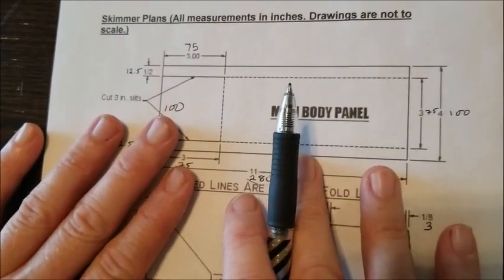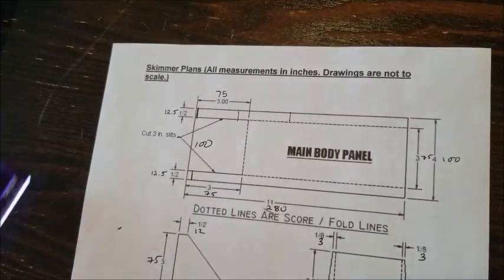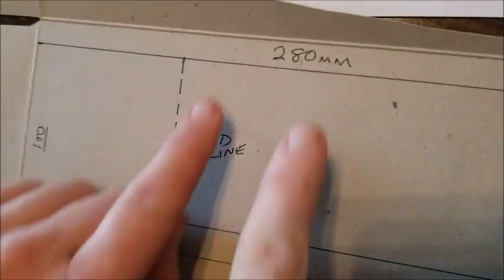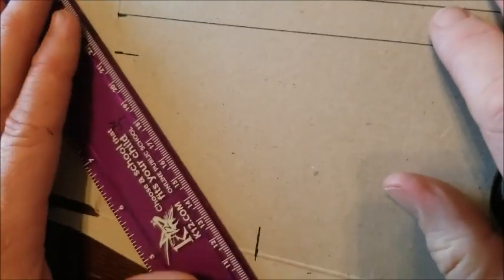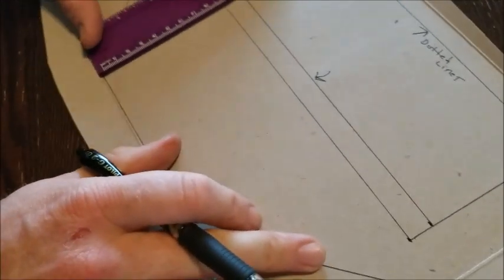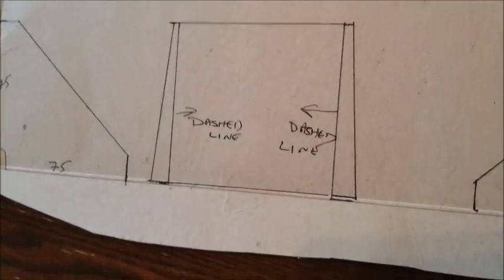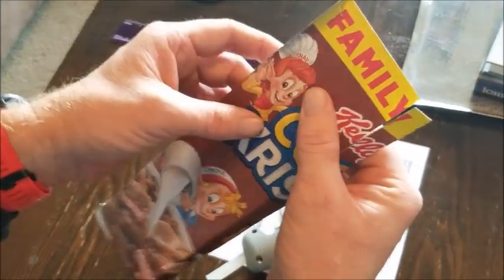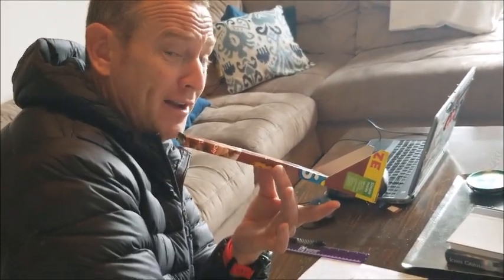Complete PLTW Air Skimmer Measurement and Assembly the EASY WAY.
Mr. Helmich will demonstrate how to precisely measure and assemble the famous PLTW Air Skimmer.
Materials Needed:
A. Metric Ruler.
B. Pen or Pencil.
C. Hot Glue Gun.
D. Cereal Box.
E. Scissors.